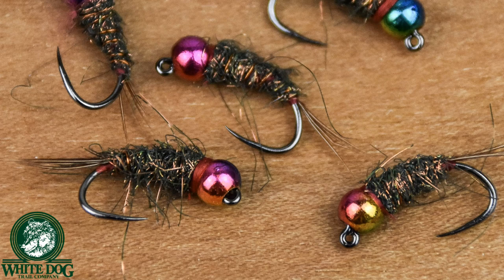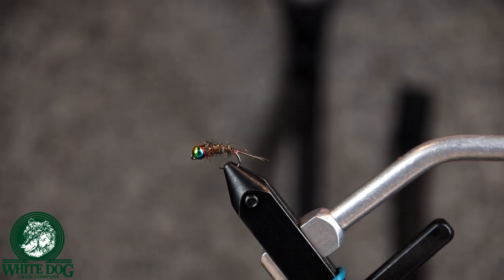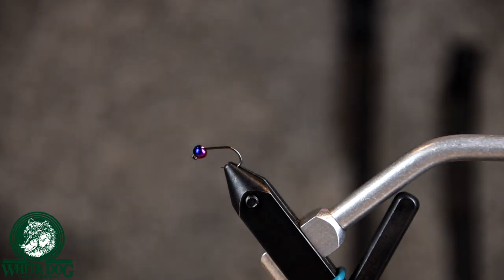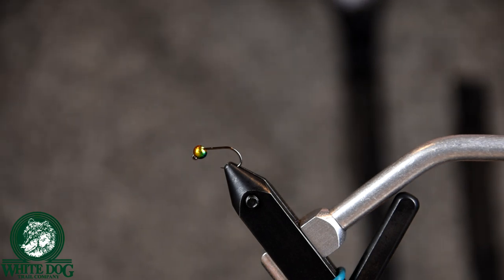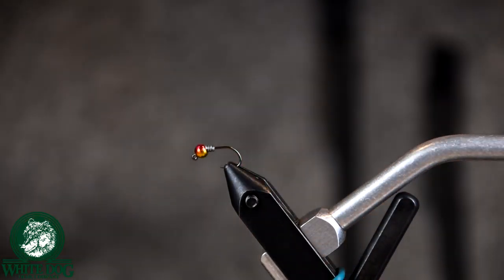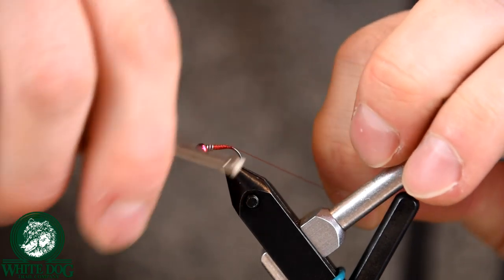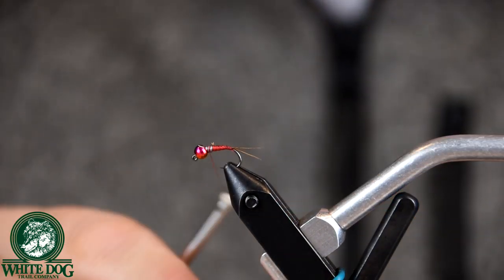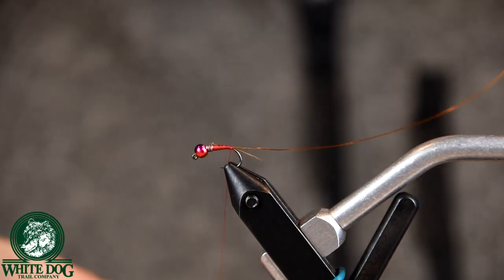Peacock Ice Dub Nymph - Favorite Euro Nymphs - Fly Tying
Many have asked what flies we like to use while Euro Nymphing so we're doing a few of our favorite Euro Nymphs.  Hope you enjoy, learn a little something and can catch some fish on these flies!

EQUIPMENT USED:
Renzetti Traveler Vise
Tungsten Bead (1/8")
.025 Lead Wire